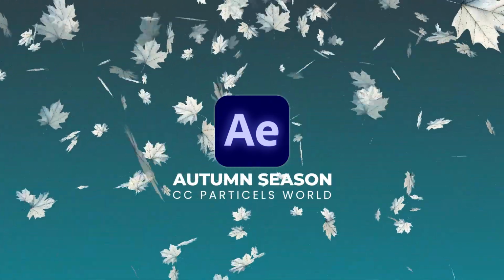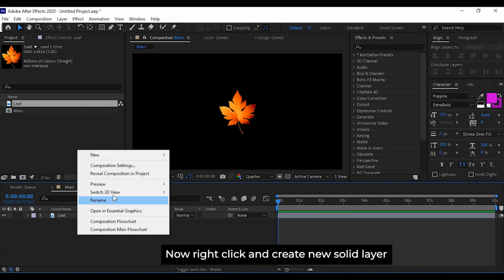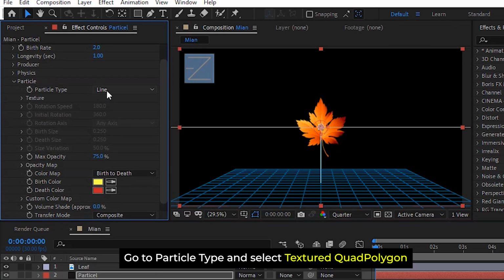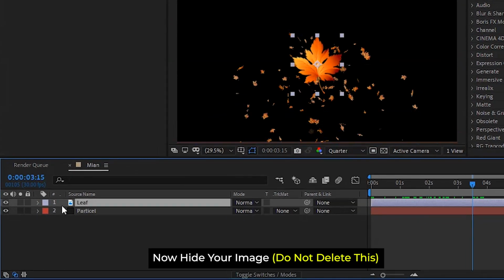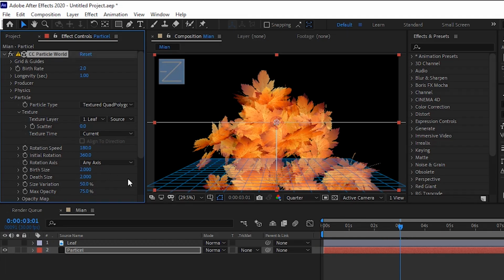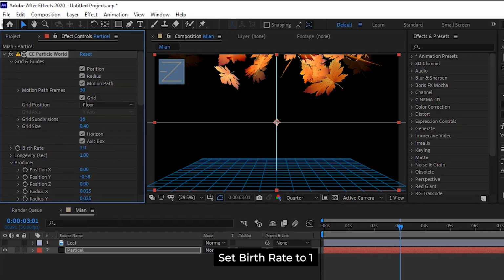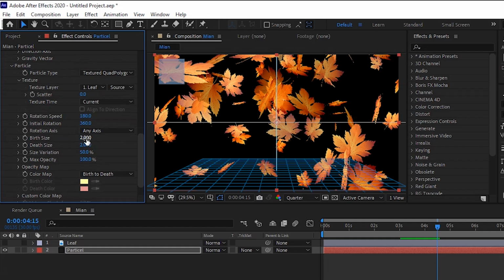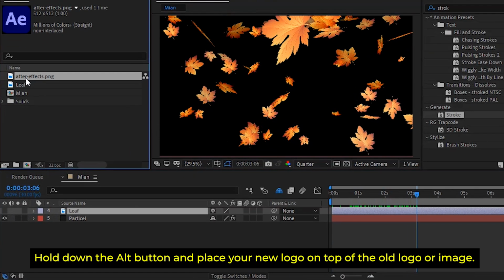Falling Leaf to CC Particle World Effect After Effects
In this tutorial we will create Falling Leaf or Bring Fall to After Effects | Falling Leaf Effect